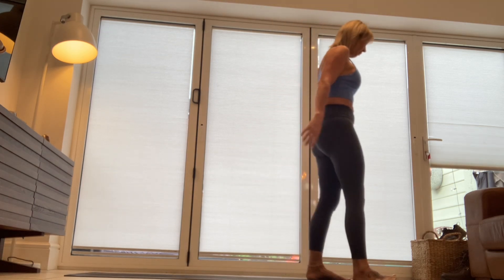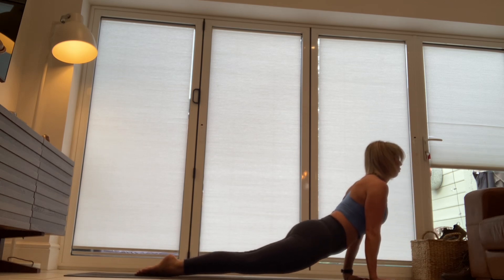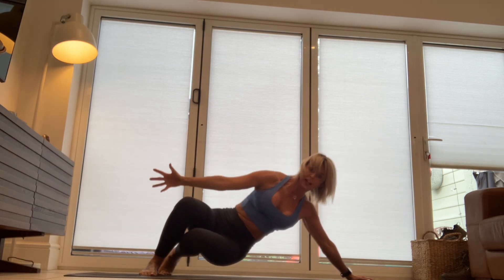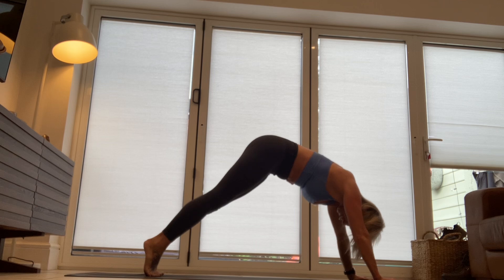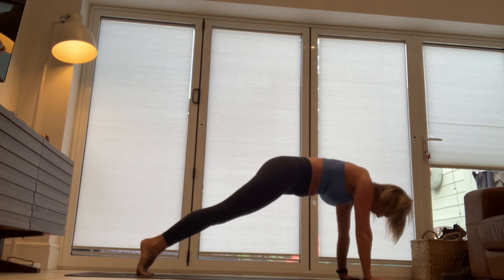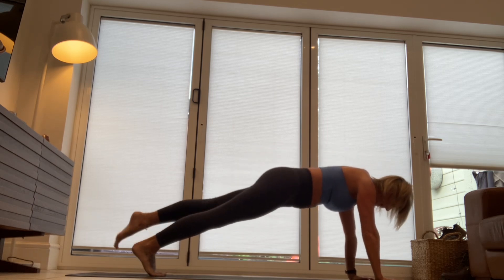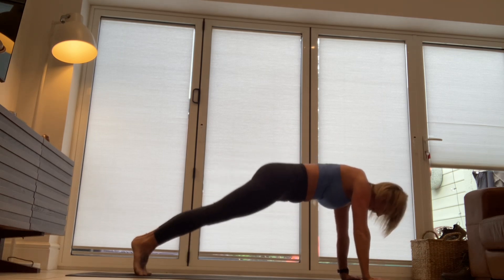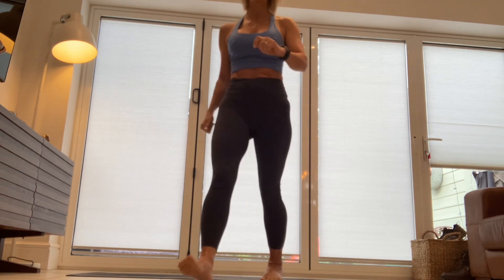Hatha yoga flow